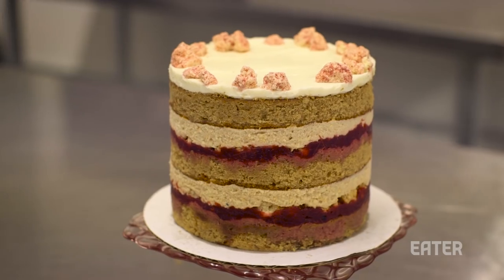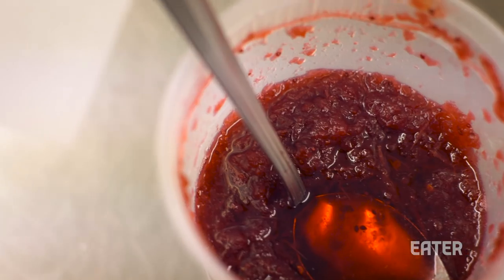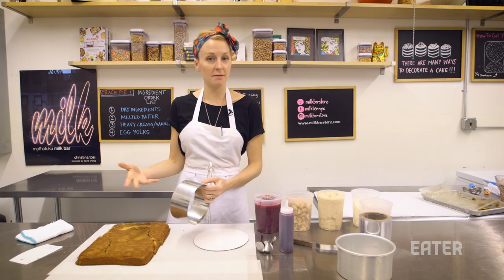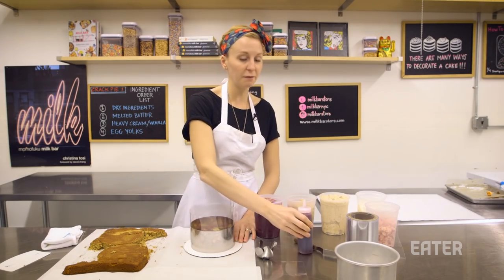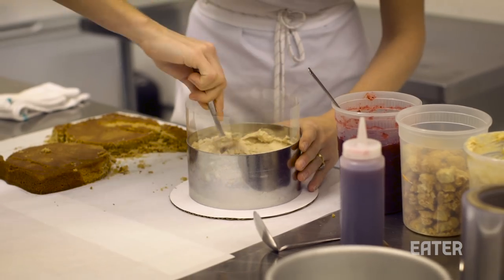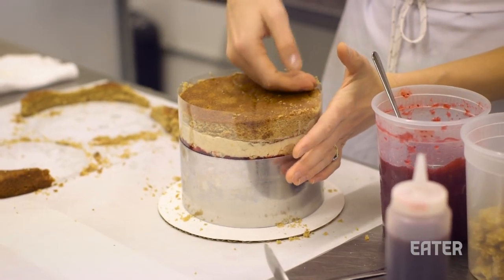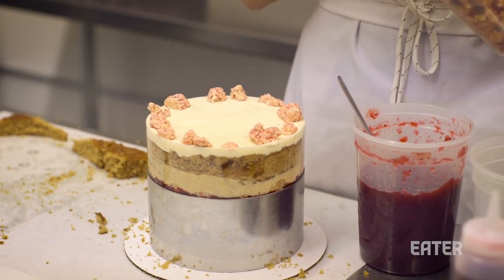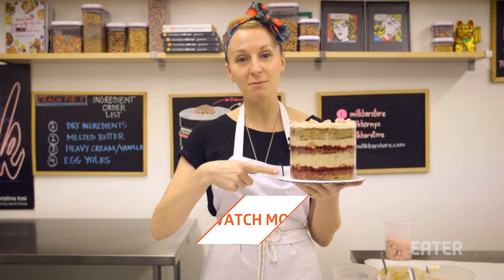How To Make a Naked Layer Cake Like a Pro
Milk Bar Chef/Founder Christina Tosi is a master at making a cake. And her naked cakes have always been quite the crowd pleaser; beautiful but never too pretty to eat and enjoy.

Make the cake yourself with the recipe below. The Cranberry-Gingerbread Cake will also be available for purchase at all Milk Bars and online starting December 2.